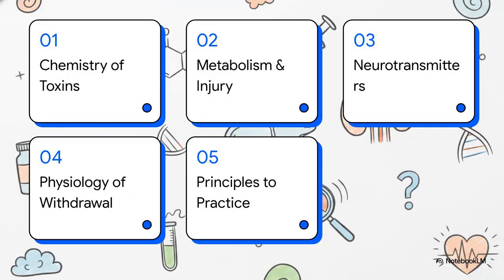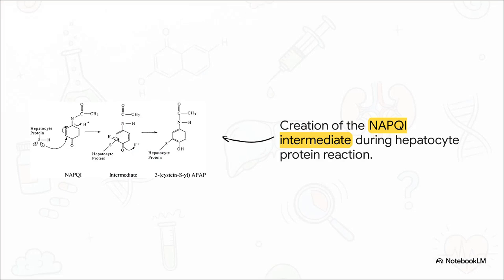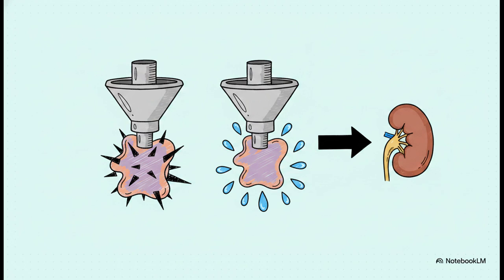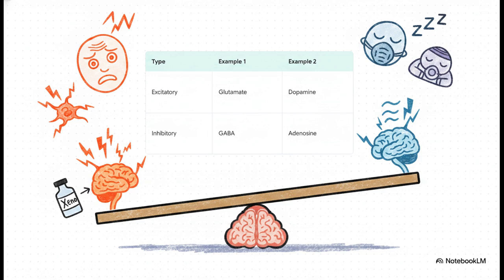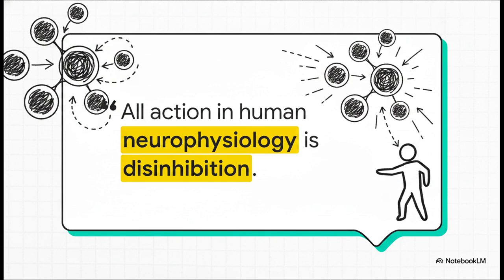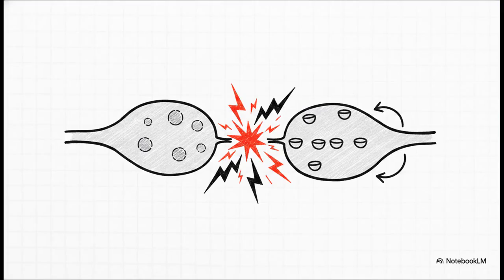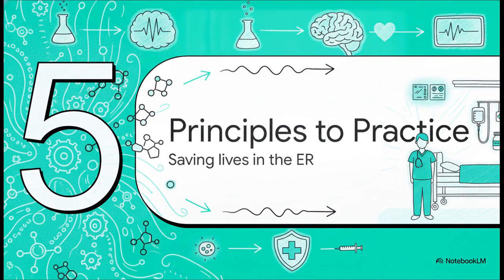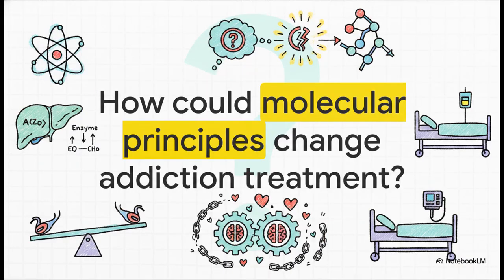Principals of Clinical Toxicology